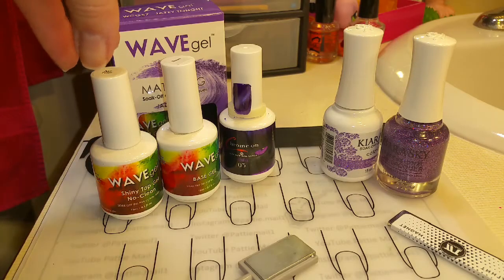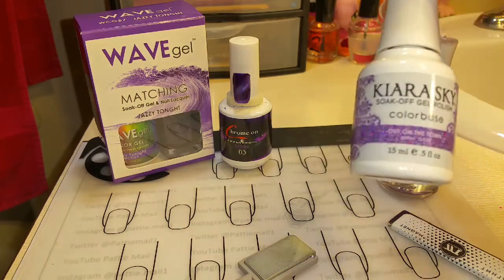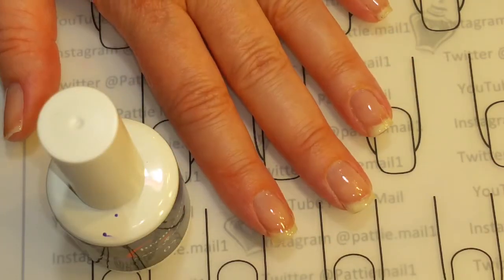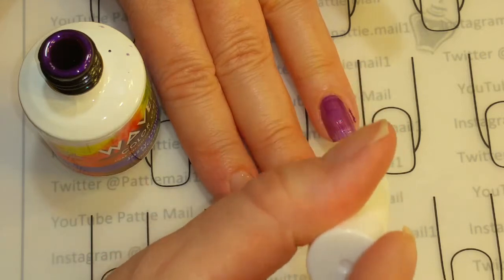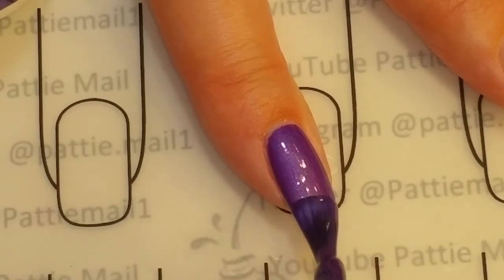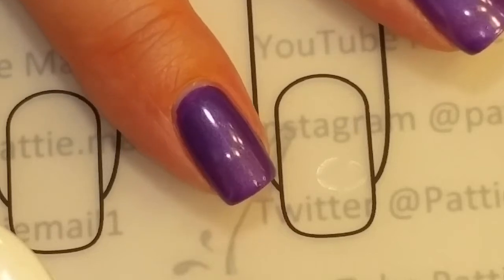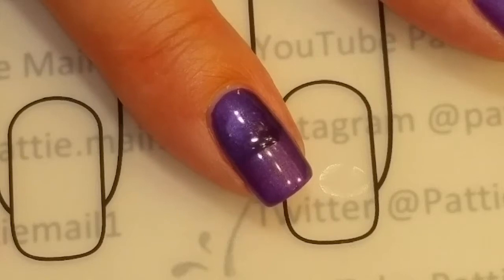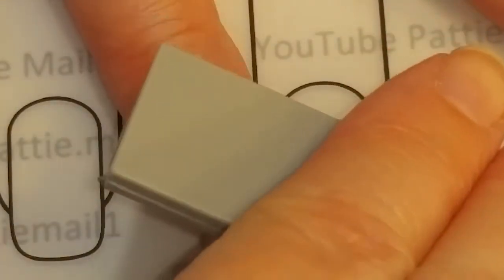Wavegel Cat Eye Abstract Nail Art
Wavegel Polishes used:  Cat Eye #3 and Jazzy Tonight
Kaira Sky Out on the Town

Stamping 101/How to do Nail Stamping